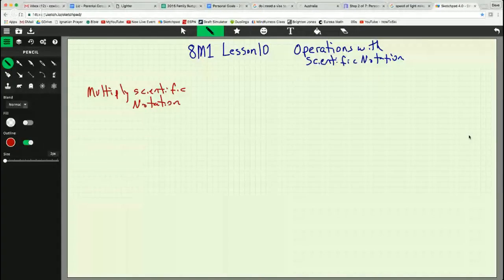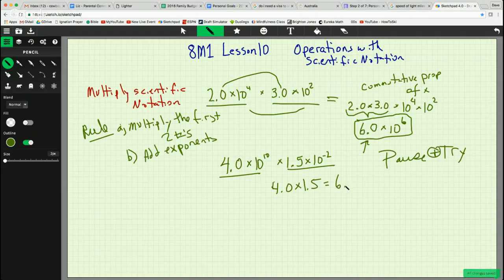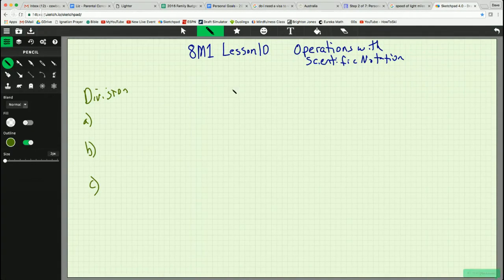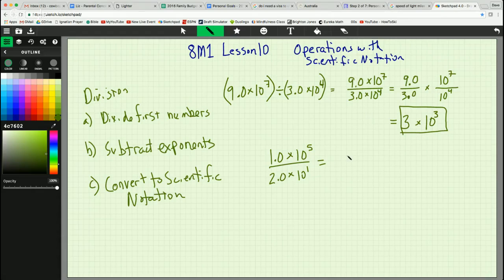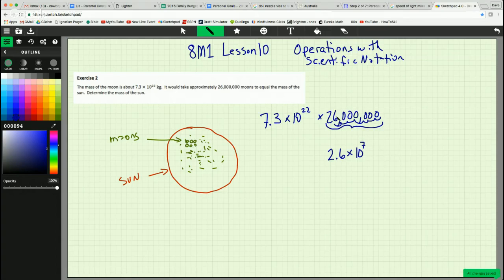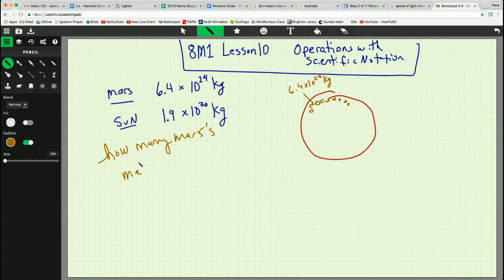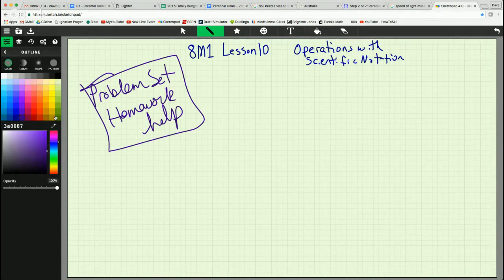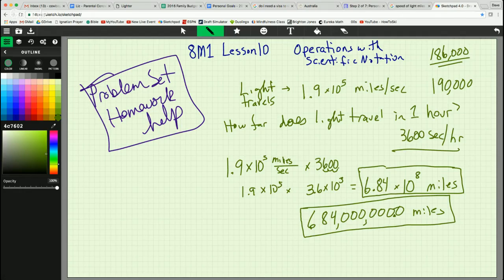8M1 L10 - Operations in Scientific Notation